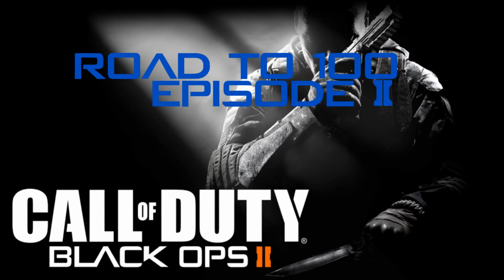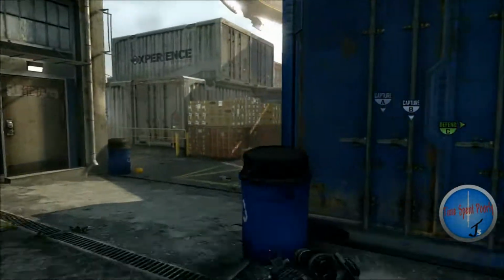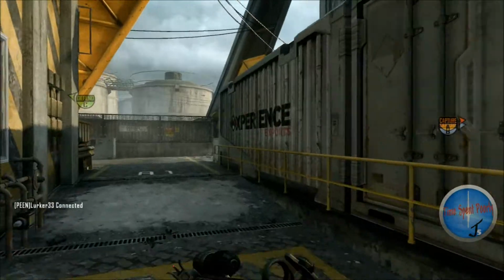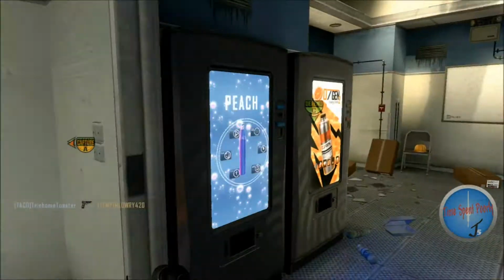Road to 100 (Episode 2)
Road to 100 (Episode 2)  Every week I upload my best gameplay in search of that ever illusive 100+ kill game.  This week I have a 48-2 gameplay on Cargo playing Hardcore Domination.  I talk about the latest Title Update.

@nathanlbetts and @SCSaampson